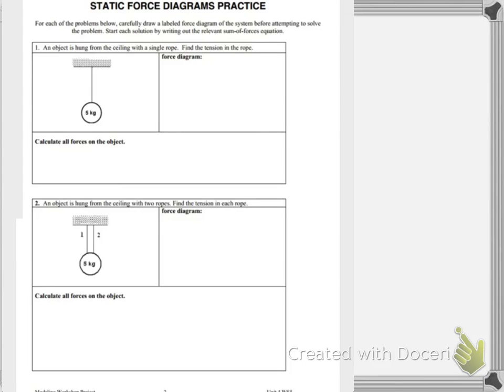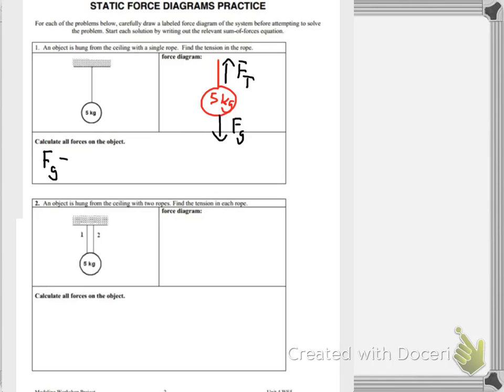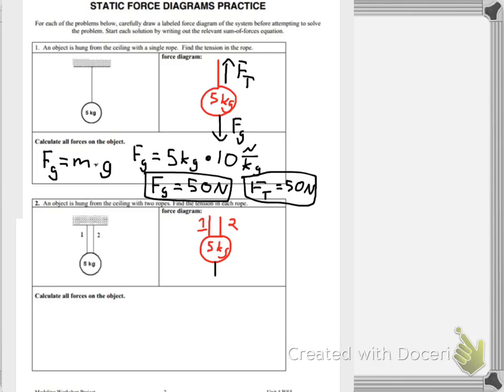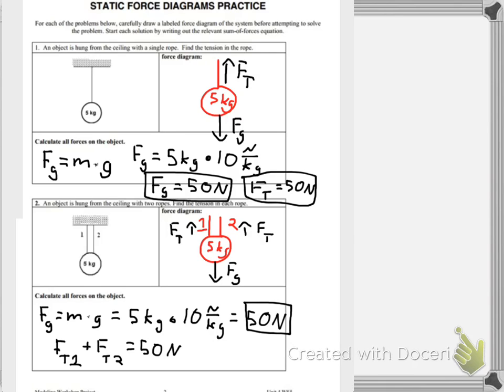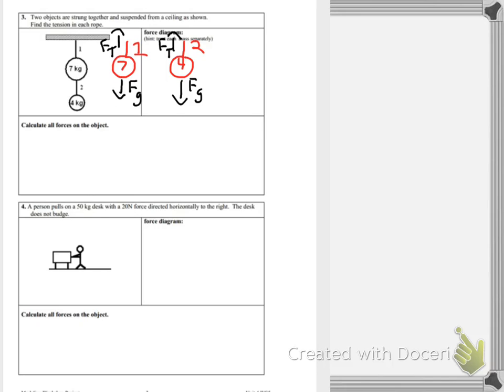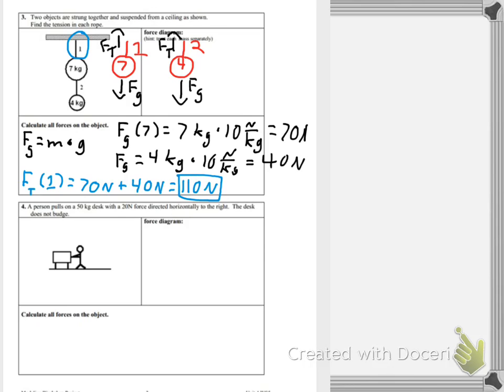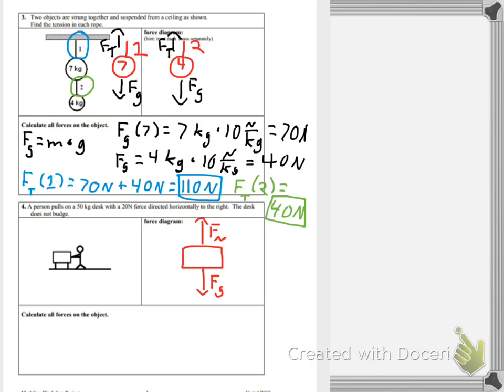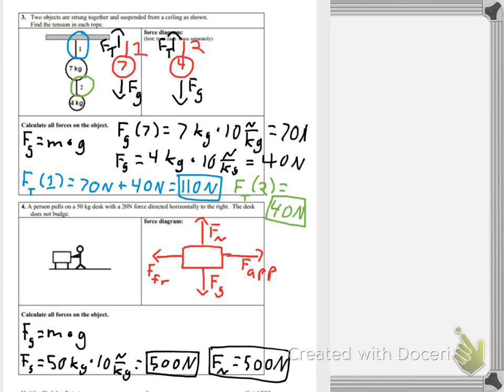static force diagrams solutions